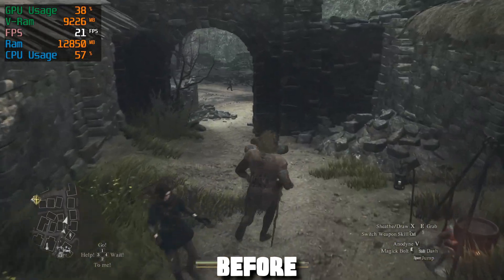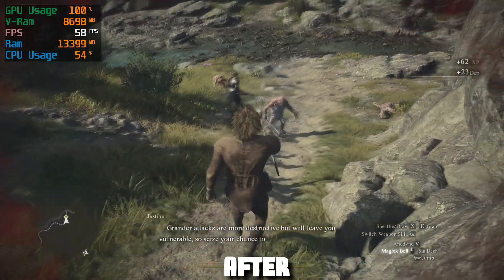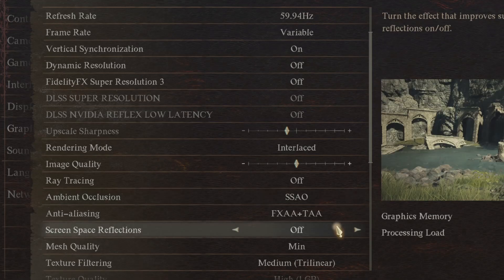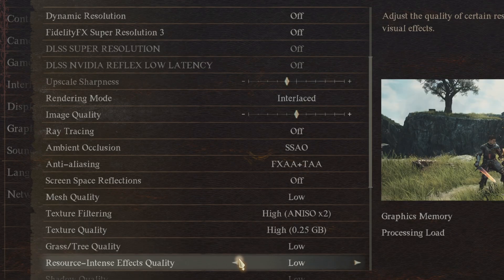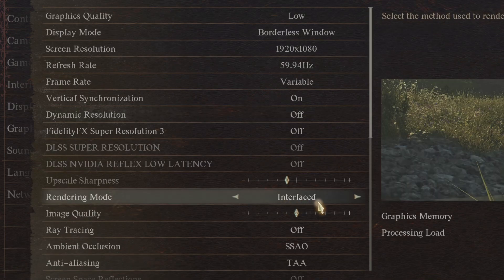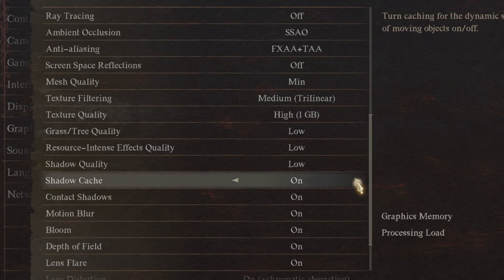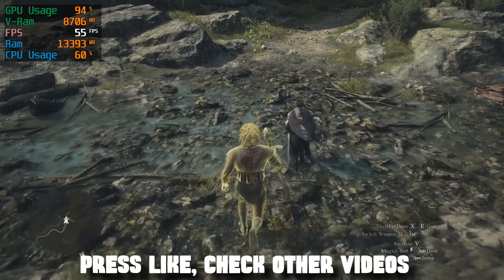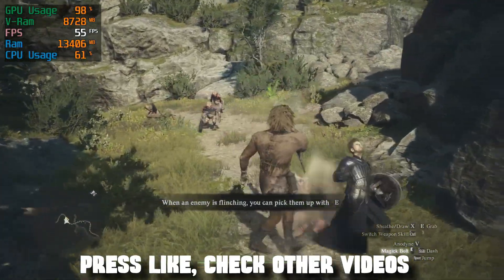Dragon's Dogma 2 Best Settings for MAX FPS Best Optimization Guide